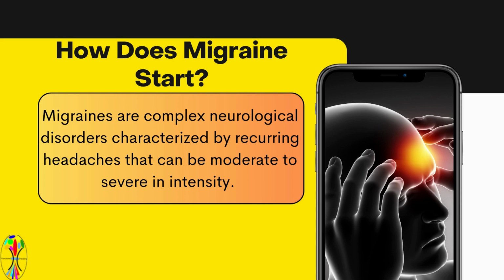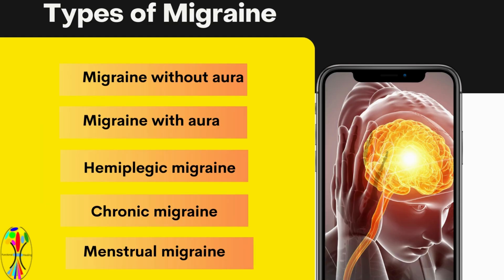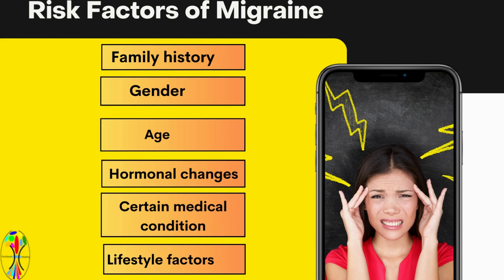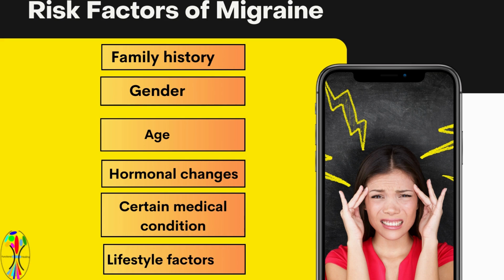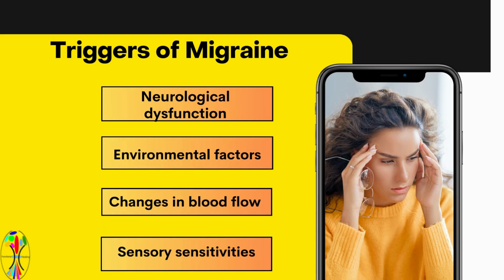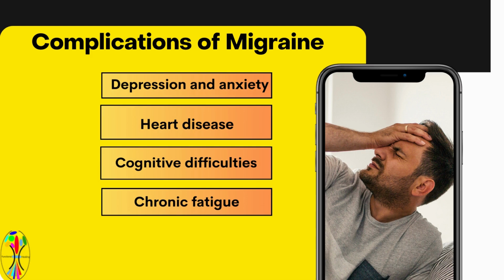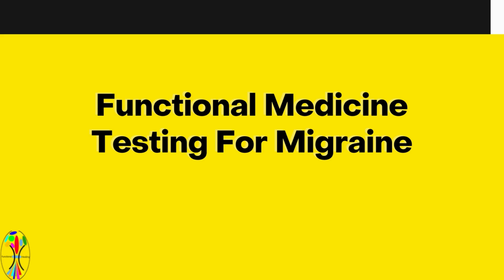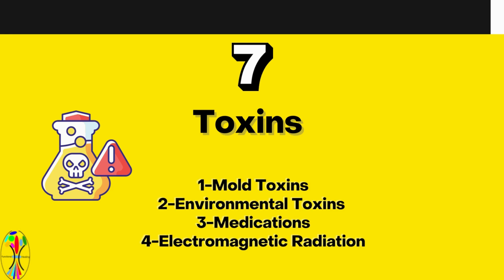Functional Approach to Treat Migraine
Are you struggling with migraines and searching for a holistic approach to managing them? In this video, we explore Functional Medicine Strategies for Treating Migraines, providing you with the tools and knowledge to identify and address the root causes of your migraines.

Discover how to:

-Identify and avoid your migraine triggers
-Make dietary adjustments for migraine prevention
-Address nutritional deficiencies that may contribute to migraines
-Manage stress through mindfulness techniques and relaxation exercises
-Improve your sleep hygiene for better migraine control
-Balance your hormones to reduce migraine frequency and severity
-Minimize exposure to toxins that may worsen migraines

Say goodbye to debilitating migraines and reclaim your life!

Follow us for new recipes, health blogs, and resources.